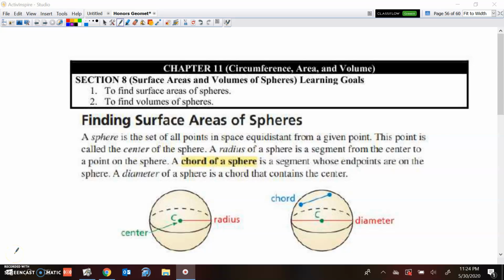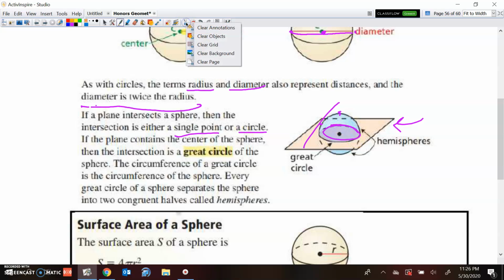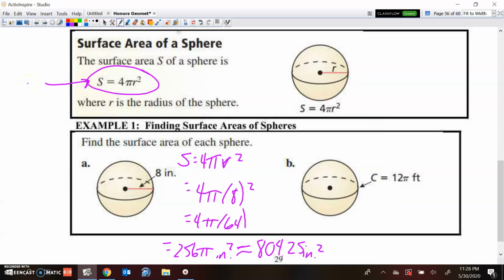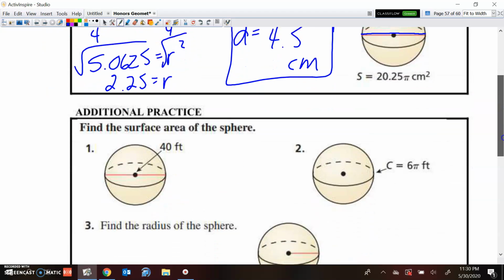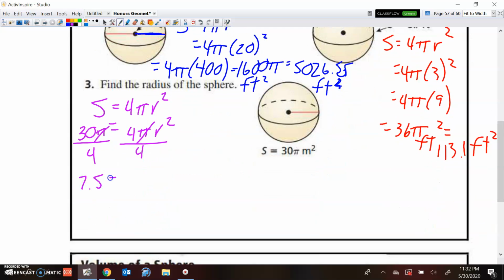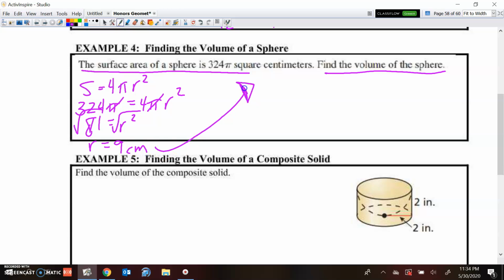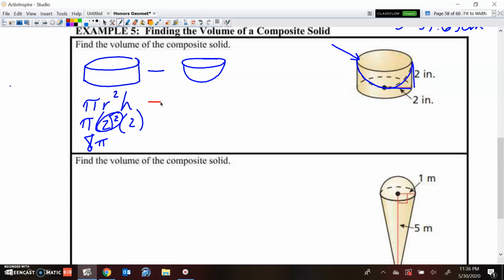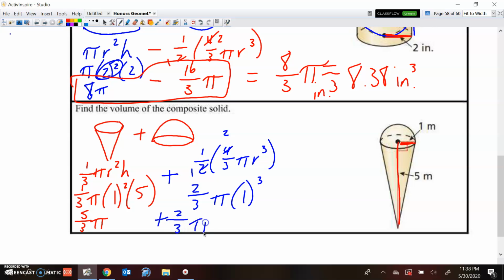Geometry Lesson 11.8